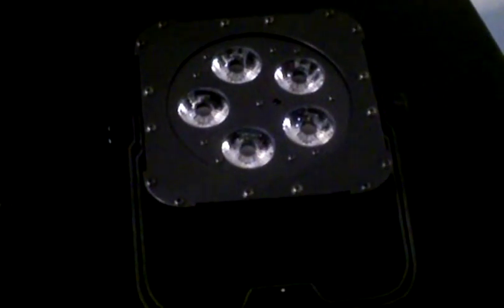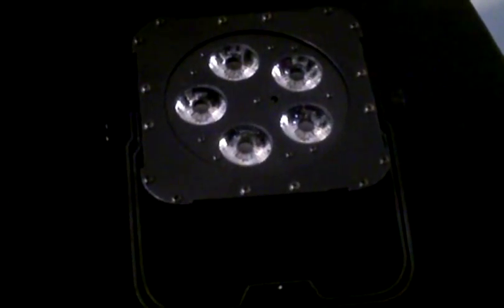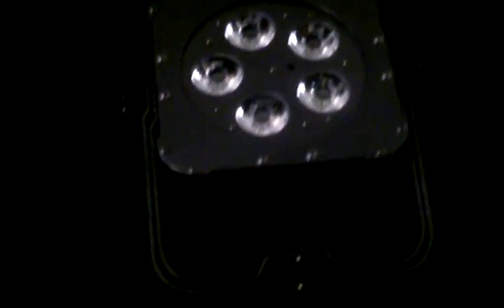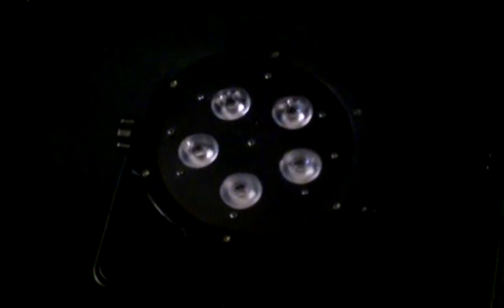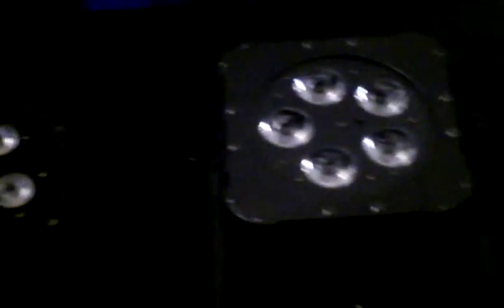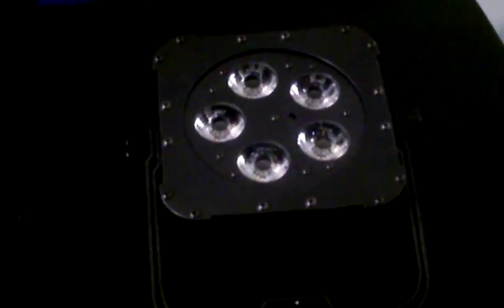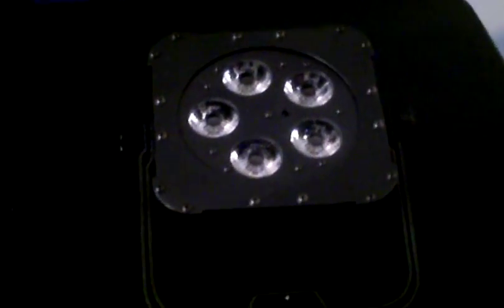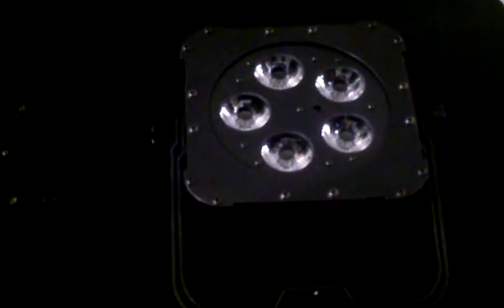ADJ Mega Tri Par Profile vs ADJ qwh5x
comparison between American DJ Mega Tri Par Profile vs American DJ qwh5x